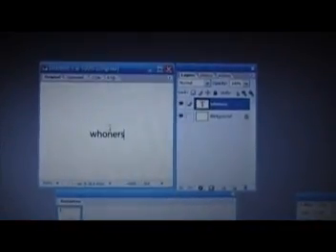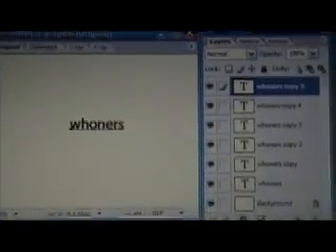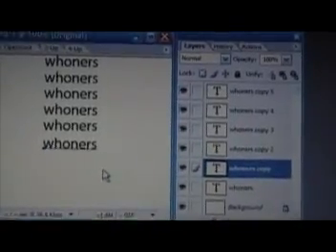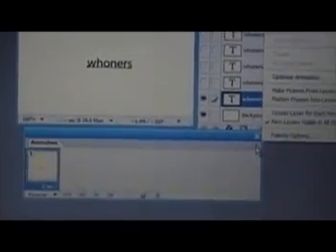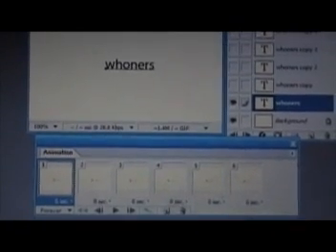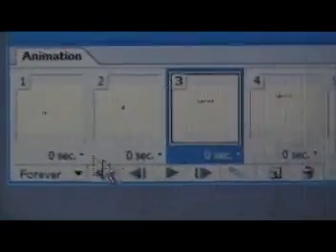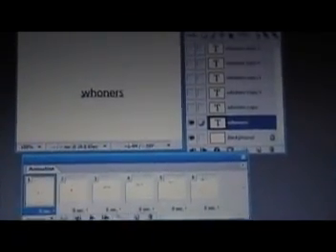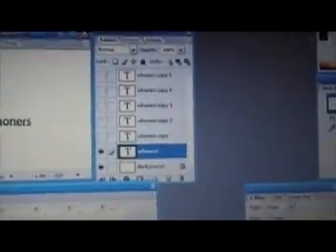.:Adobe Image Ready Gif Making Tutorial:.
WHY CAN'T I FIND SAVE AS OPTIMIZED OR SAVE MY PROJECT AS A GIF?!?!

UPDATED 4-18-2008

216 AREA FOUND OUT WHY & WHAT TO DO:

OK I just figured out why everyone has this problem saving their gif. you need to open a *NEW DOCUMENT* make sure you know the size of your pics. if you try to do it by just opening your pic then adding layers to that pic, it WILL NOT LET YOU SAVE IT as a gif. this should help everyone who had this problem.

A few people mailed me with questions on where, or how to make gifs. If you don't have Adobe Image Ready then goto google and search for Free Animated Gifs. If you have Adobe ImageReady then this is the tutorial that will explain it all to you as simple as possible.